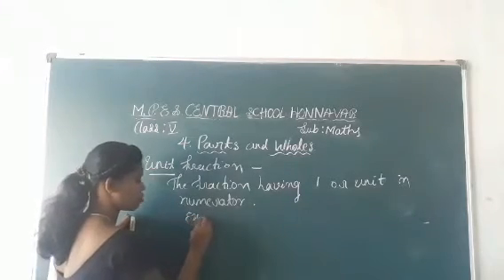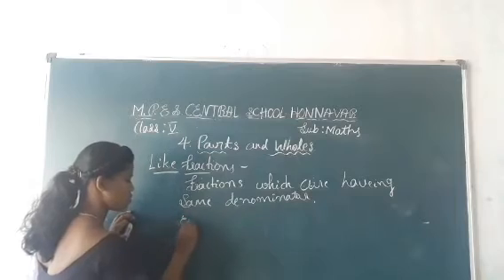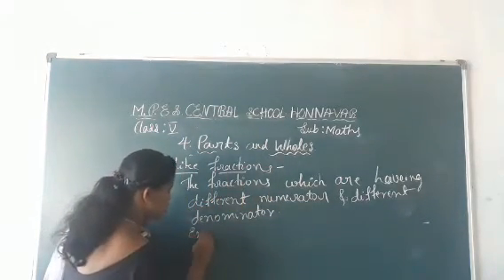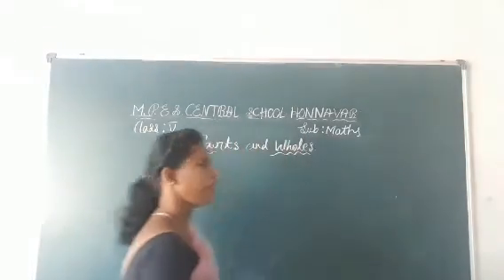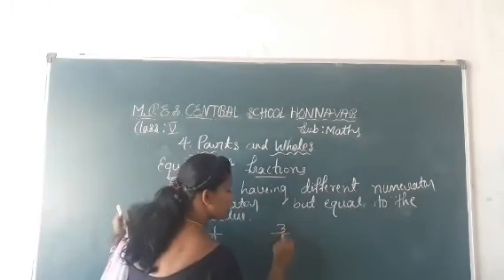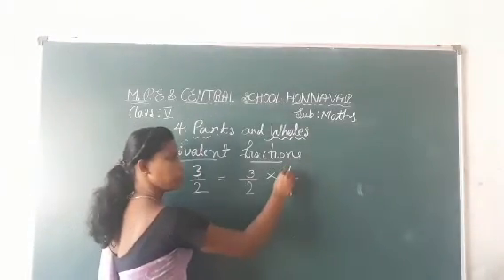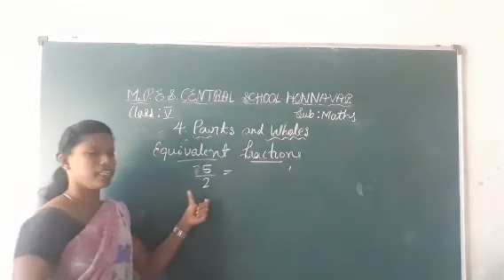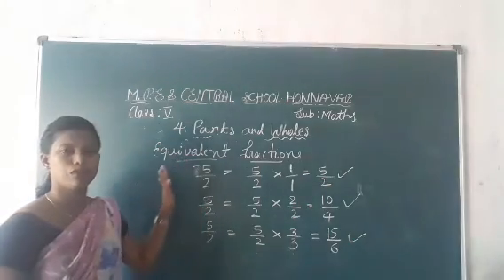PARTS AND WHOLES||PART-4|| CBSE - V MATHS || BY SHRADDHA HULSWAR